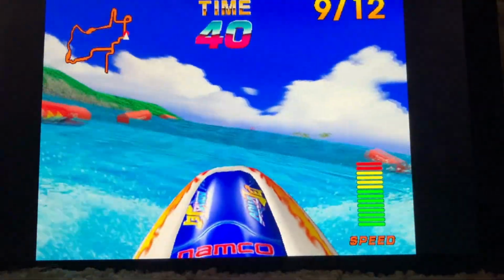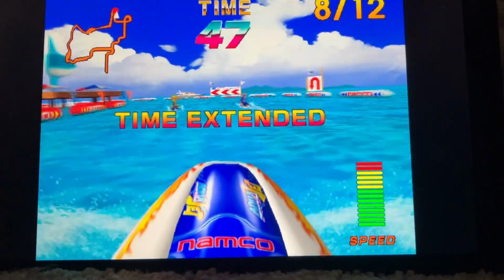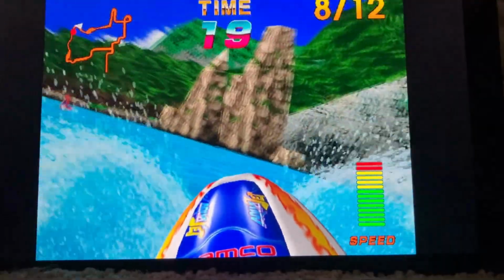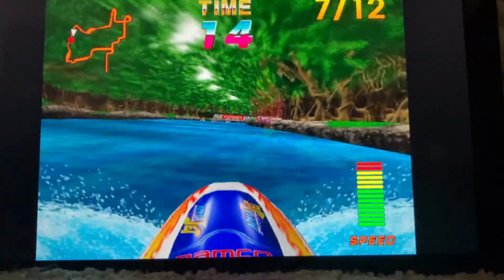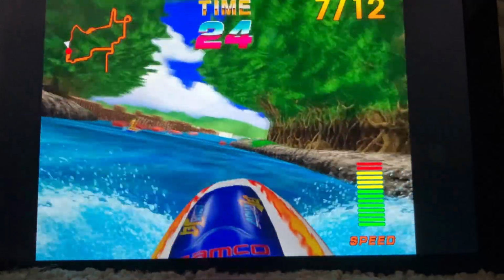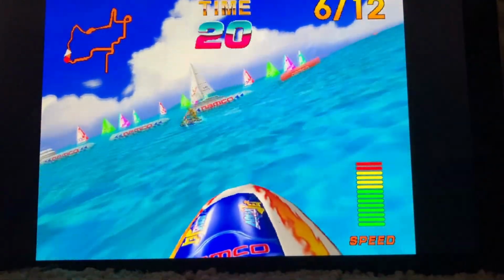Aqua Jet (Arcade / Nintendo Switch 2) Review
for more content.

Timestamps:
00:00 Start
0:10 Introduction
0:49 Gameplay
1:30 Courses
2:02 Graphics & Sound
2:47 Review